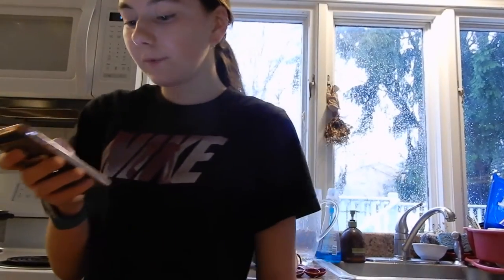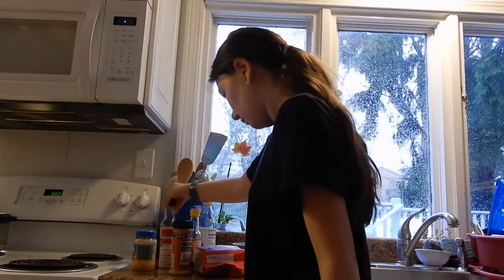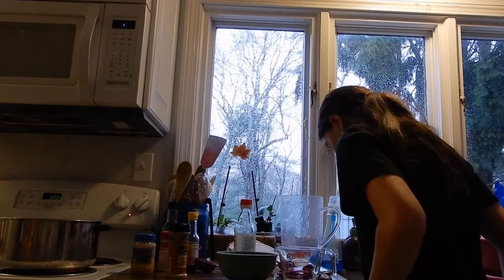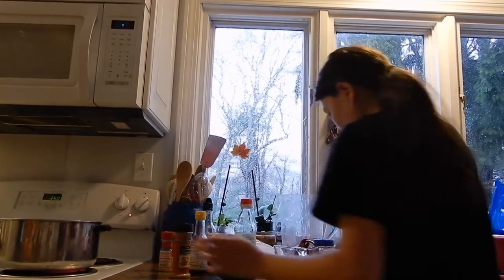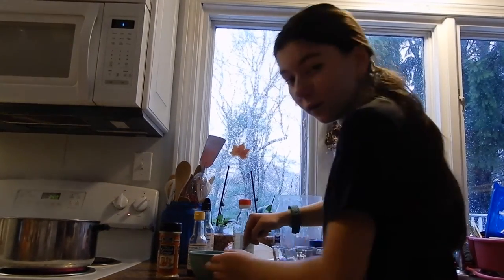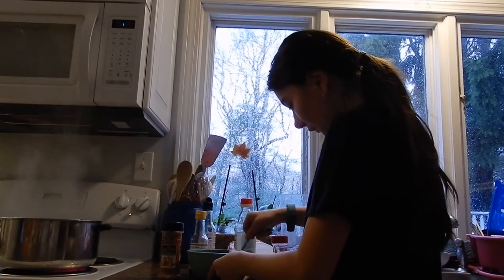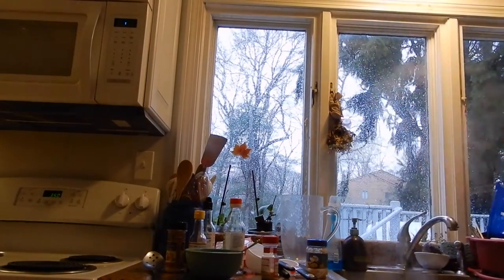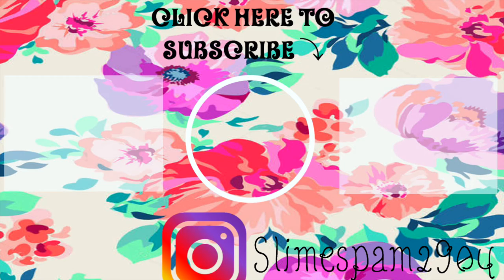Sesame Noodles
Sesame noodles normal recipe
12 oz soba, ramen, pan Thia or spaghetti noodles
1/3 cup rice wine vinegar
1/4 cup soy sauce
1 tablespoon sesame oil
2 garlic cloves or minced garlic from a jar
1 teaspoon ginger, grated
1 teaspoon sesame seeds

Sesame noodles dubbed recipe
2/3 rice wine
2/4 soy sauce
2 tablespoons sesame oil
2 teaspoons Ginger
2 tablespoons garlic
2 12oz noodles packets